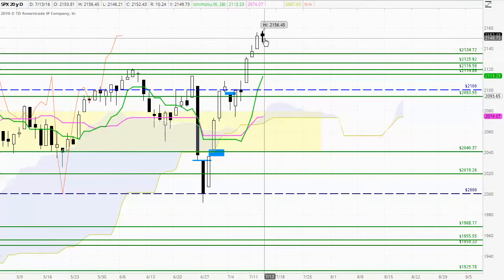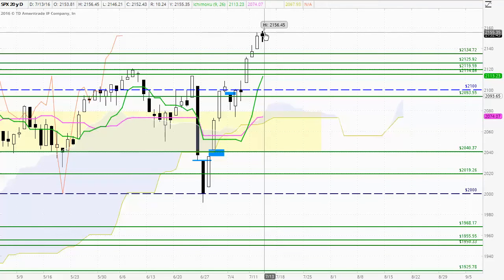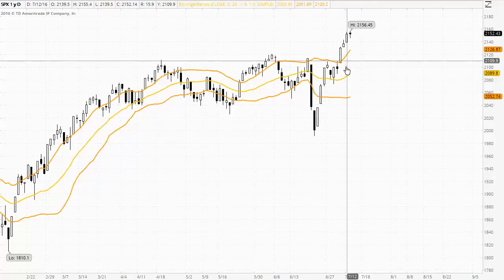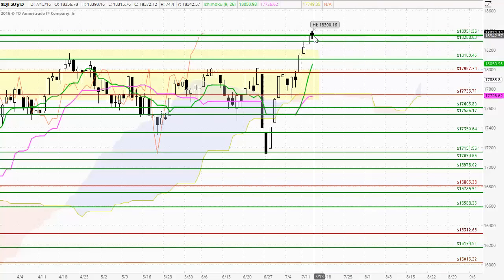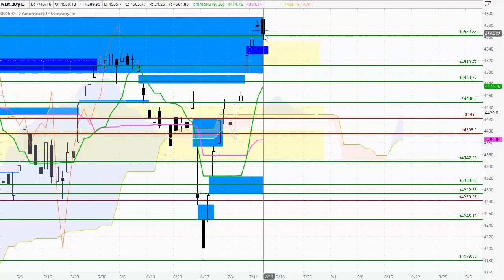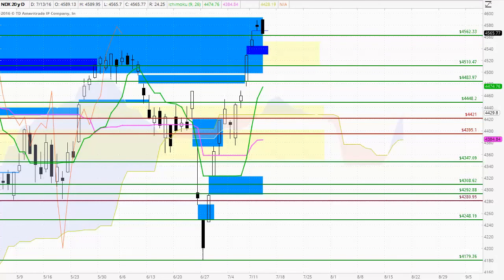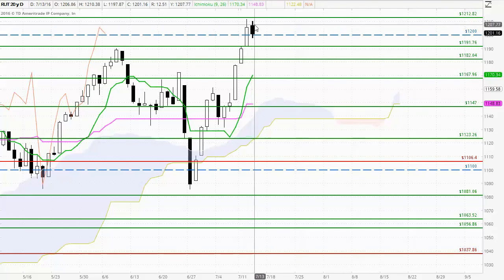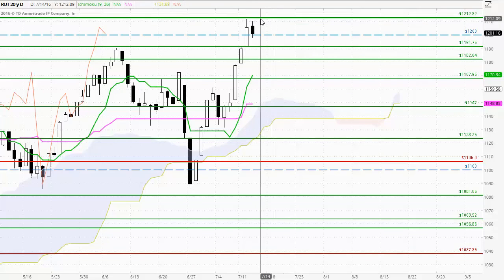FREE Stock Market Review Ichimoku, Candlestick and Fibonacci analysis for July 13th 2016